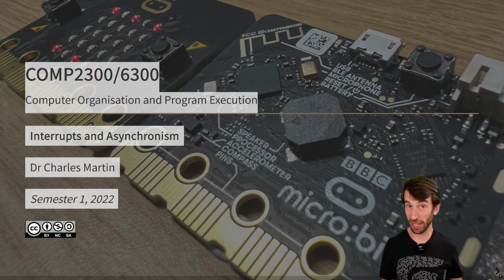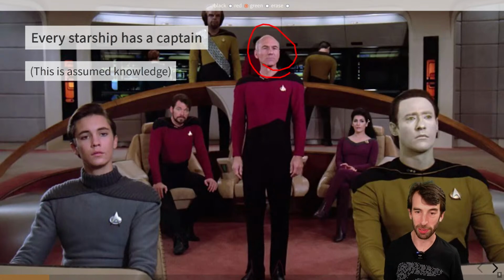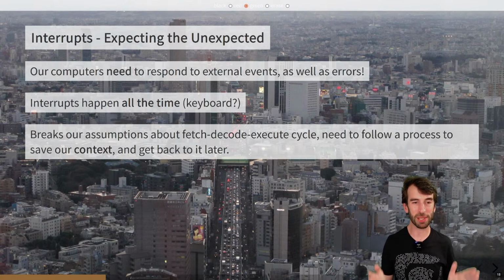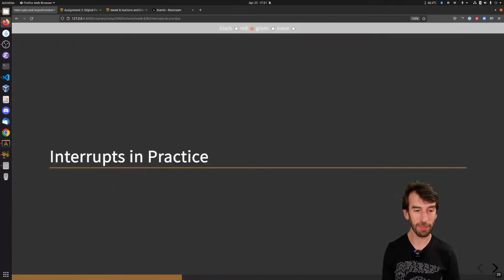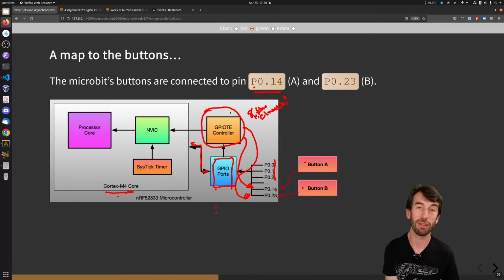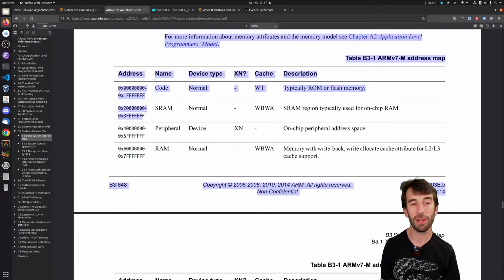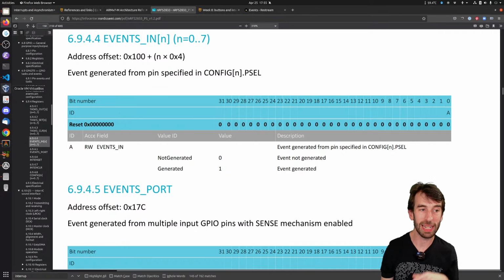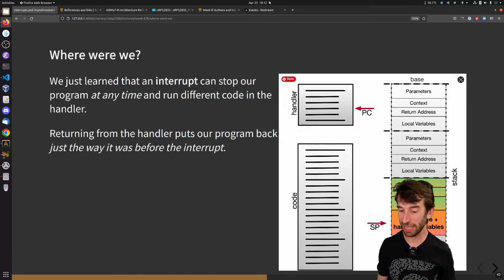COMP2300 Week 8-1: Interrupts!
Handling inputs at any time!